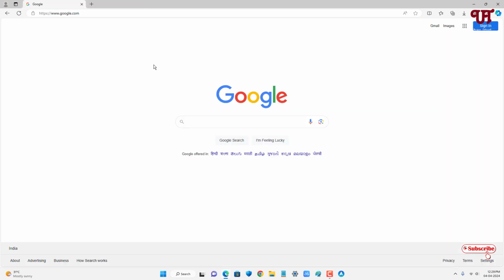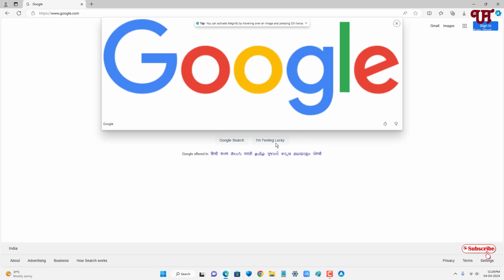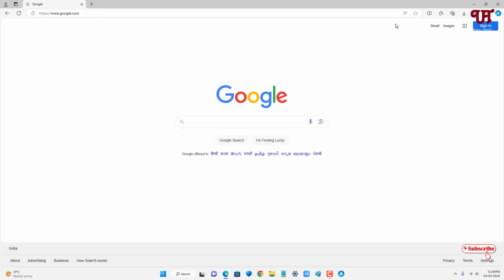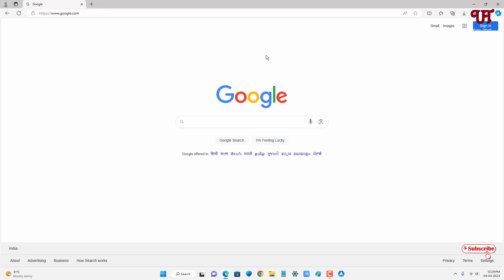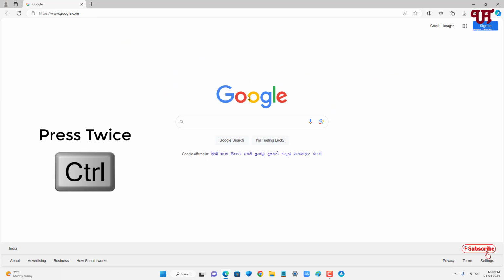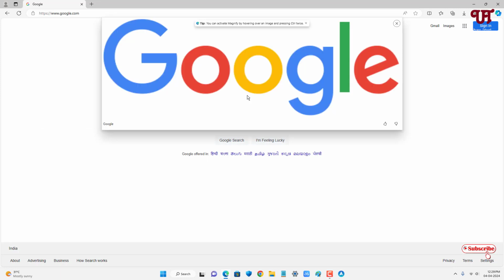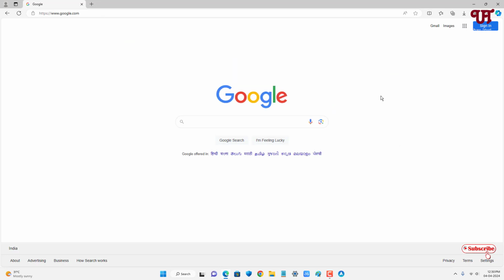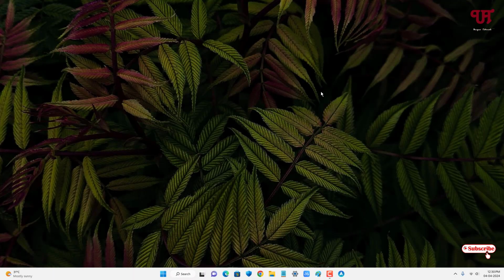How to Magnify or Zoom any Image of a Webpage in Edge Browser for computer ?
This video tutorial is all about How to Magnify or Zoom any Image of a Webpage in Edge Browser for computer.